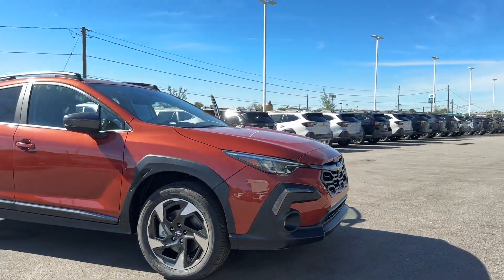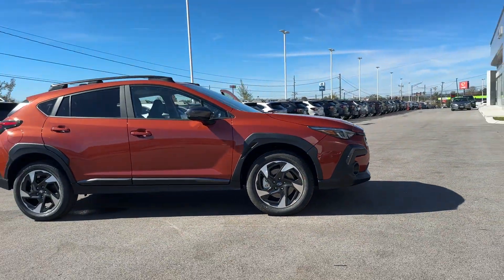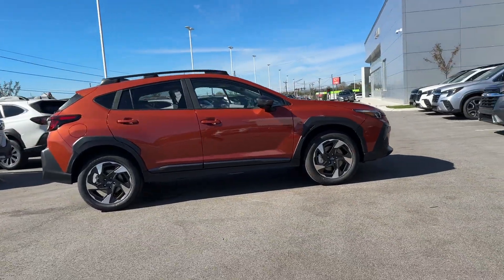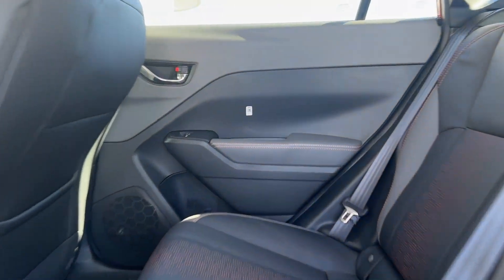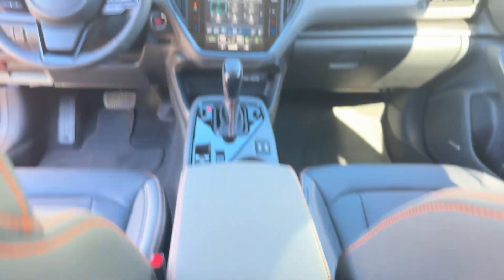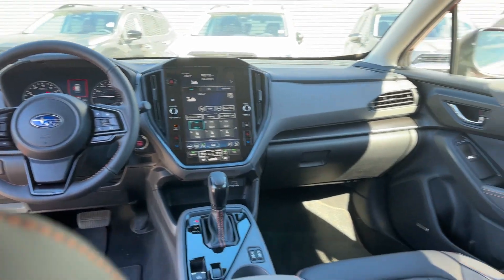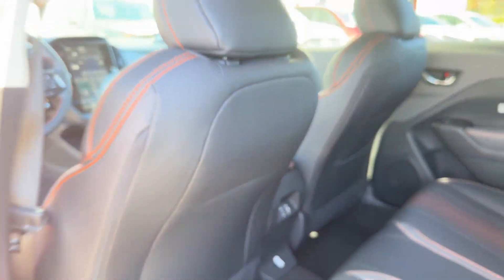2024 Subaru Crosstrek Limited Chatanooga, TN, Cleveland, TN, Kingston, TN, Huntsville, AL, Kennesaw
2024 Subaru Crosstrek Limited 4S4GUHM69R3844237